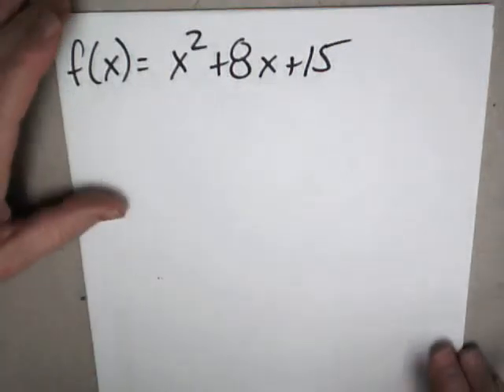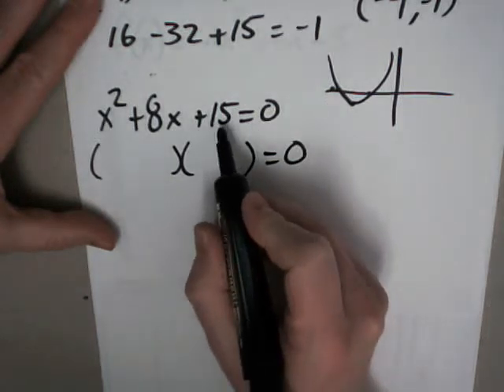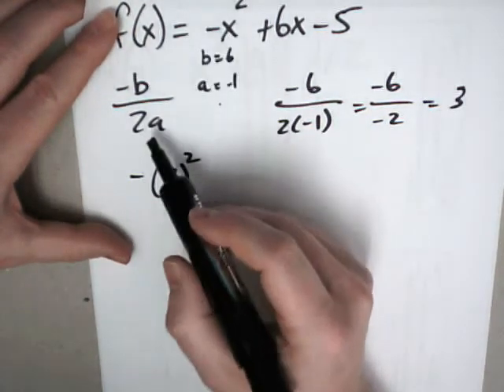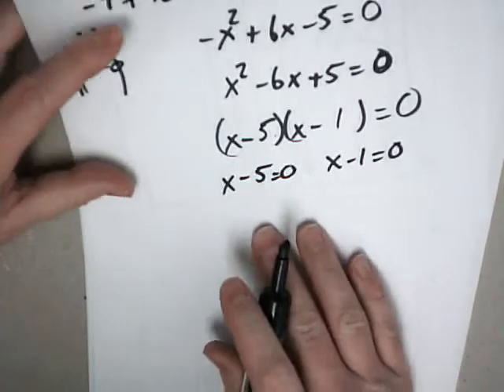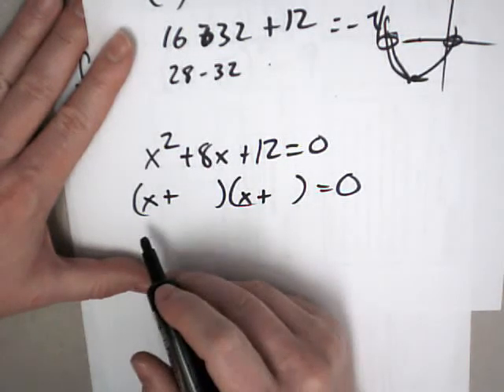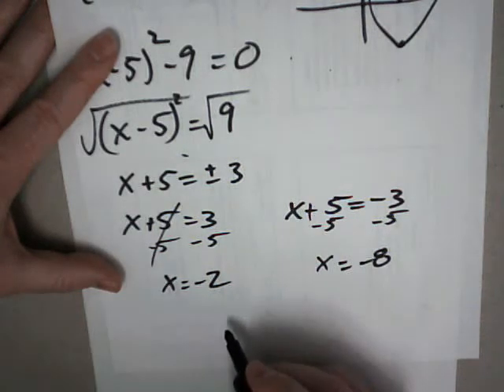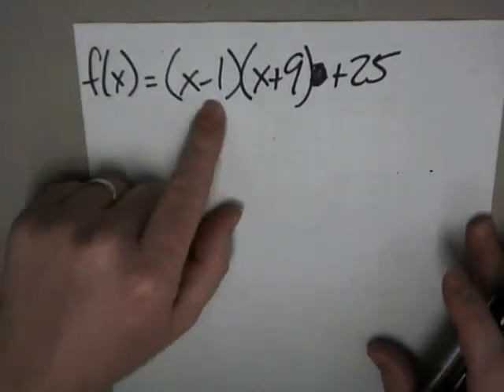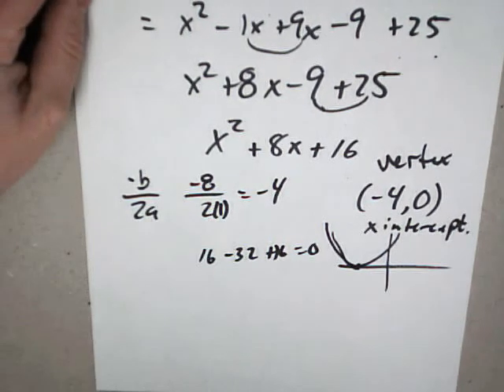MAT 150 Finding the vertex and x intercepts of a quadratic part 2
This should help with section 4.2a.